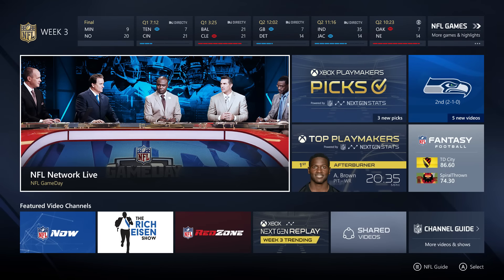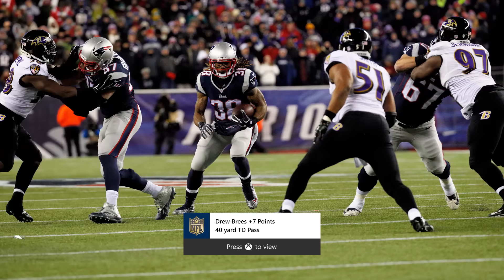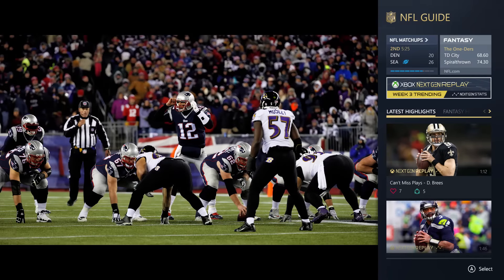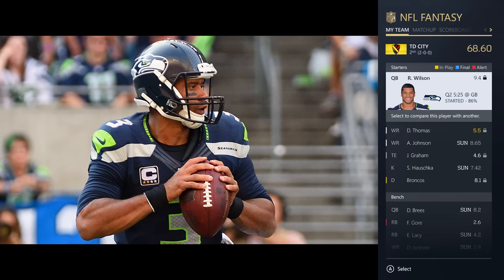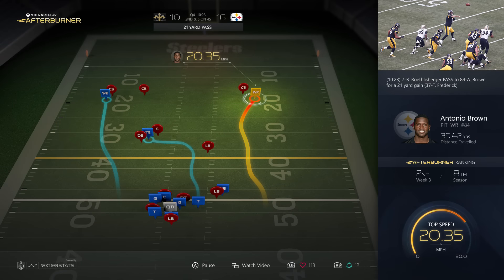First Look: Microsoft NFL Experience App on XBox One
Demo of Microsoft's NFL Experience App for XBox One from Todd Stevens, executive producer,  Microsoft.  The app includes live stats and scores, NFL news, & video highlights  A built-in NFL.com Fantasy Football feature provides real-time updates on favorite teams.